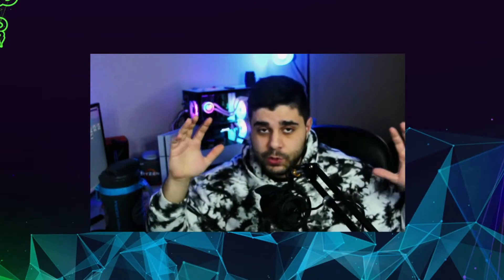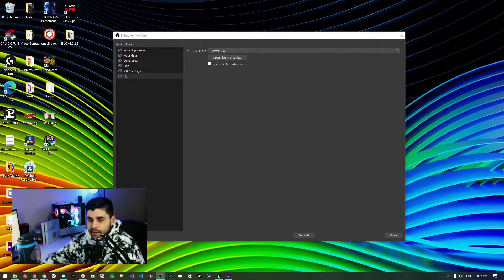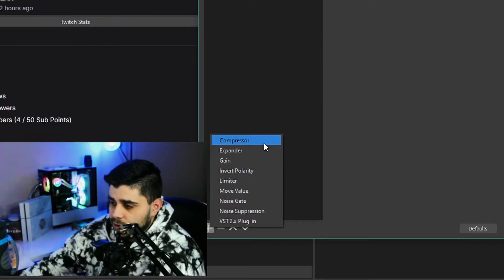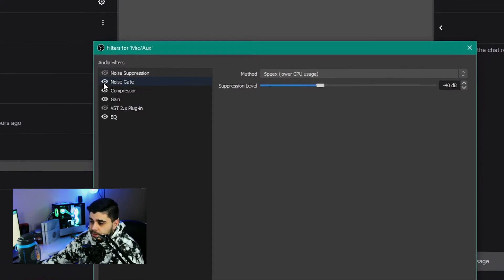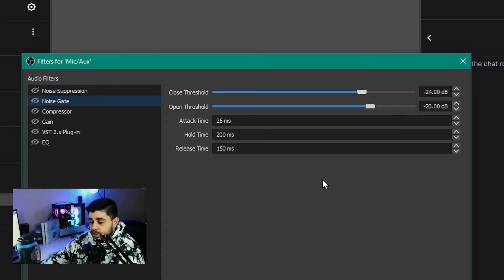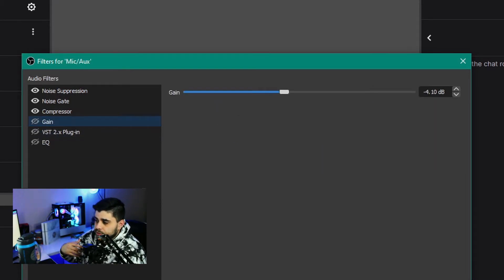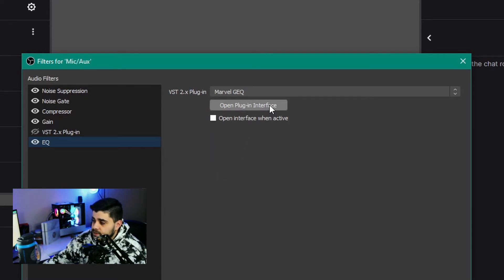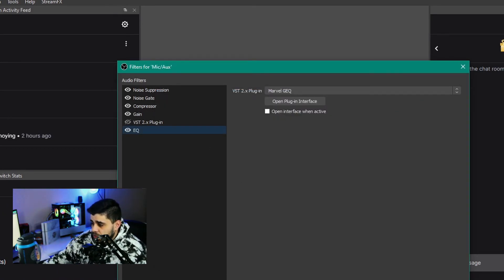BEST OBS MICROPHONE FILTERS IN 2022 *CRISP SOUND*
In todays video I'm gonna show you the best mic filters in 2022 to add to your stream. These are the microphone filters in OBS that I landed on after alot of tweaking and theses should make any usb microphone sound better.

In this video I will walk you through having the best obs mic filters you can add in 2022, These obs mic filters will improve the way your microphone sound right way and It will only take you 5 mins to add these obs microphone filters.

Come hangout with me here.